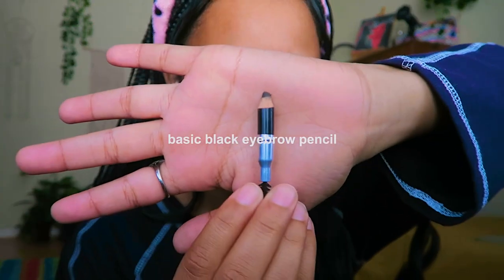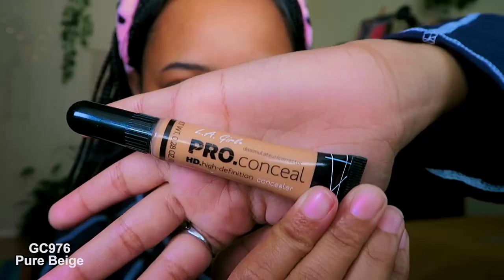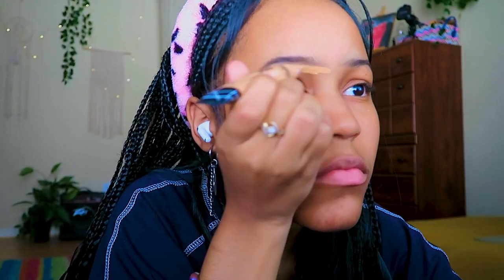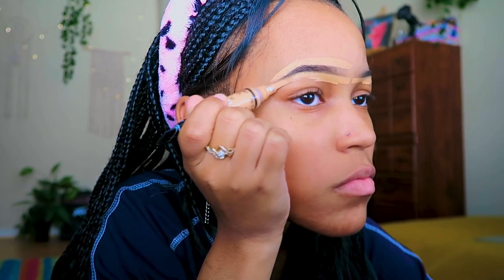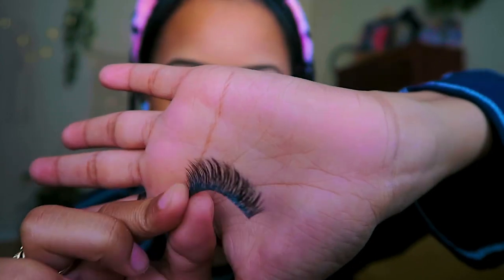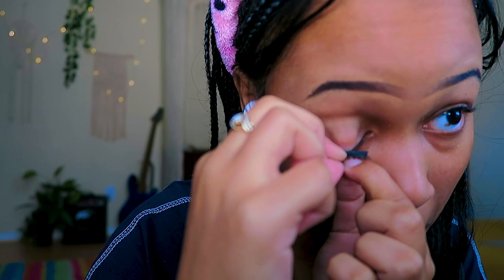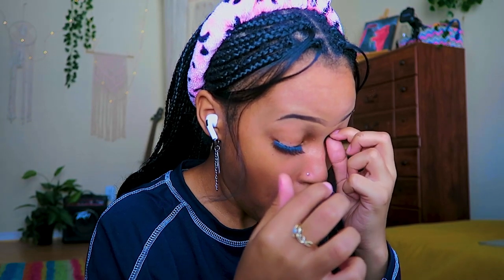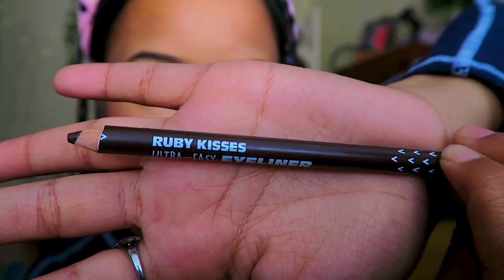the most BOOTLEG Makeup Tutorial🧚🏽‍♀️ + lil chit chat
today I'm giving you a very bootleg tutorial on how I do my new everyday makeup!

ଘ(੭ˊᵕˋ)੭ ੈ♡‧₊˚ - let's be friends !

Shot on Canon Powershot G7X